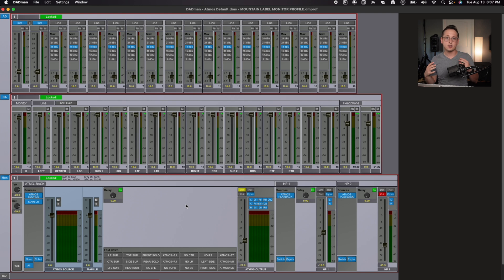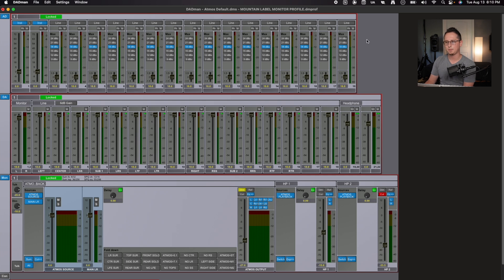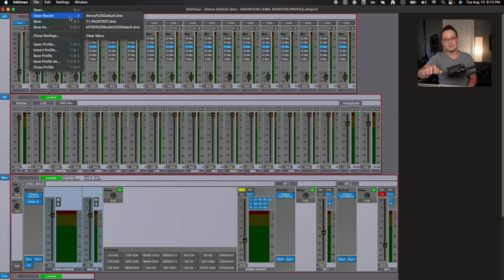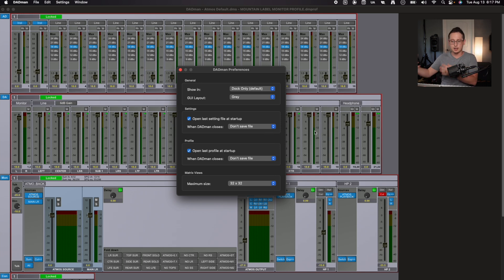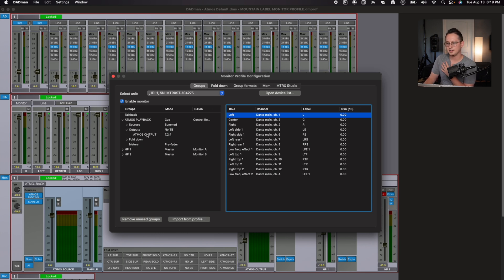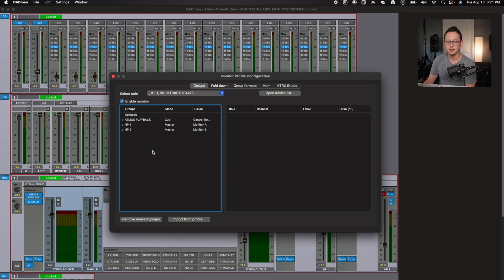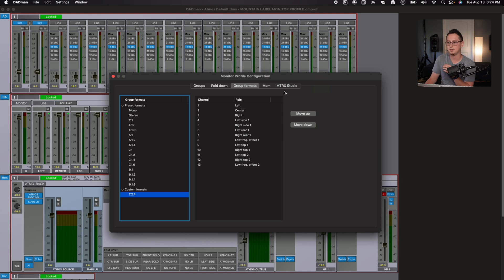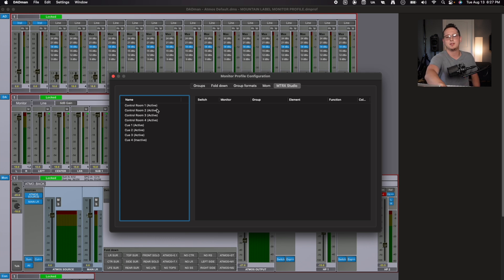A Tour of DADMAN | Avid MTRX Control Software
Chapters:
0:00 Intro
0:28 What you need
1:05 The Software
2:11 Front Page
4:10 The Menus
6:59 Device List
7:48 Monitor Profile Configuration
15:25 Dolby Atmos

Camera/Video Gear:
-Sony ZV-E10